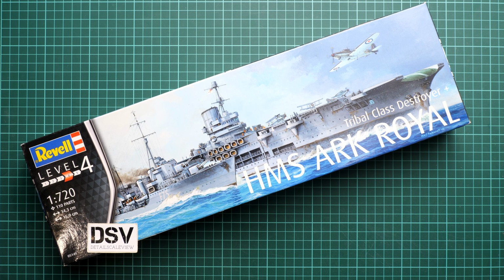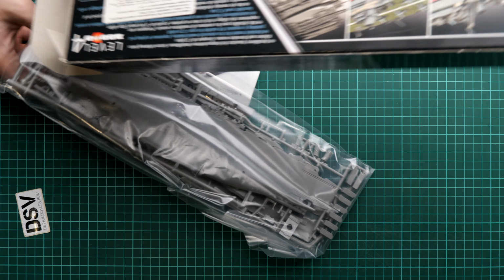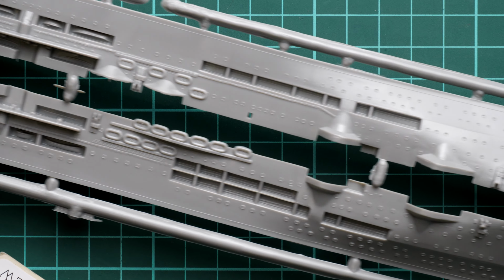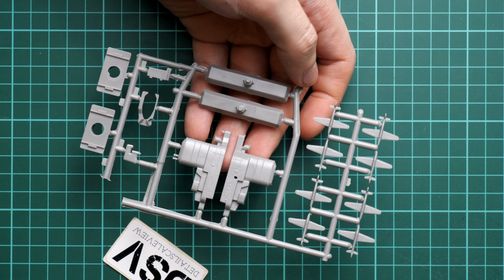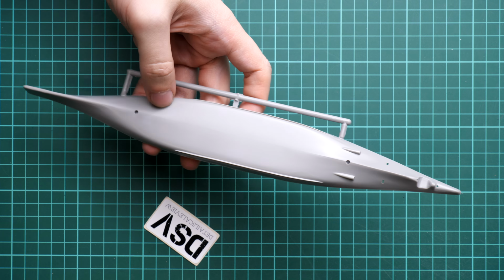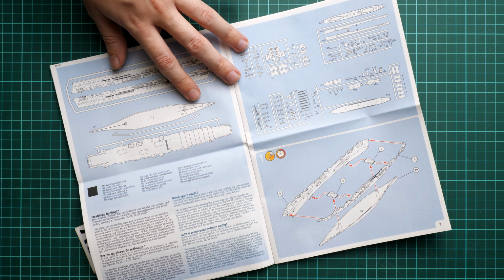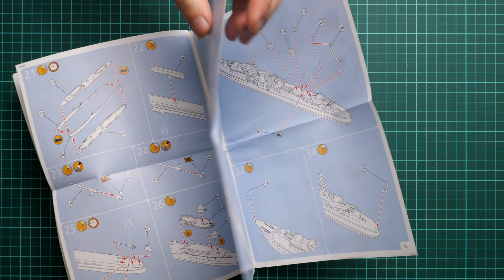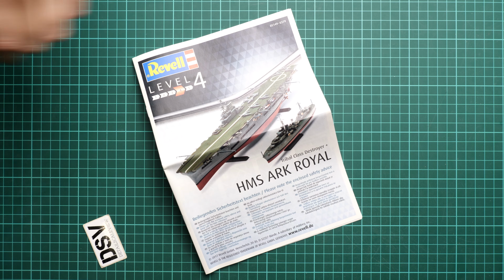Revell 1/720 HMS Ark Royal and Tribal Class Destroyer (05149) Review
This time we take a closer look at the ship kit from Revell. It comes in 1/720 scale and should be interesting for modelers who would like to get two models at once.
Let's open this box and take a closer look together.